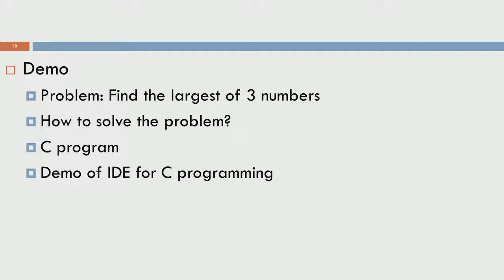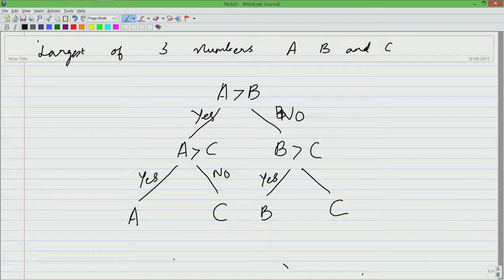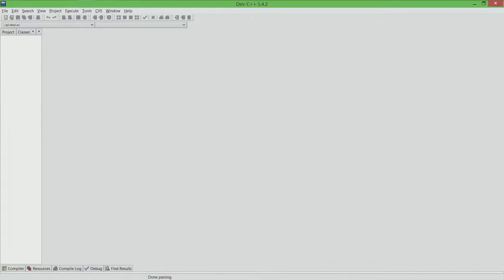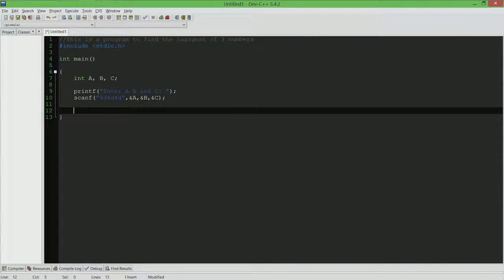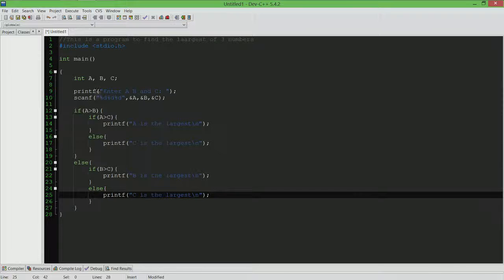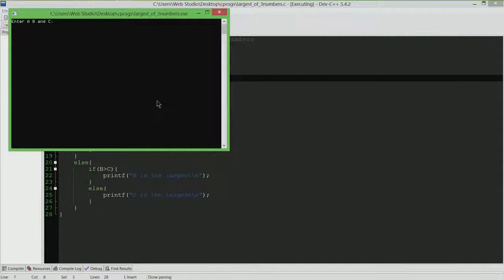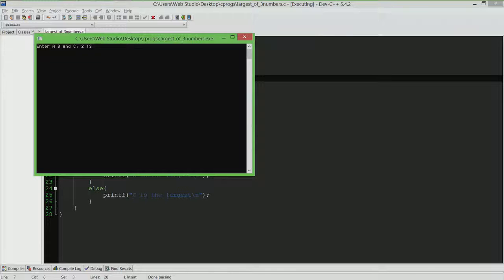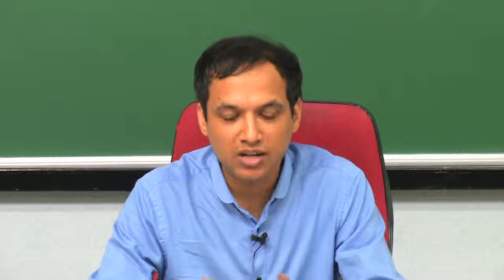Writing your first program (lec02)